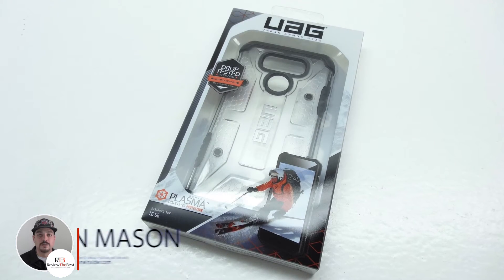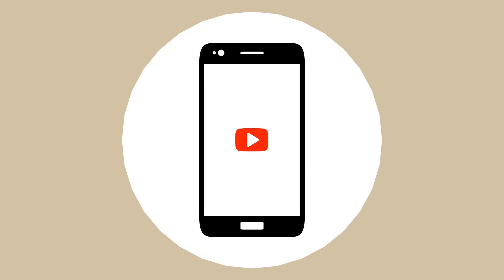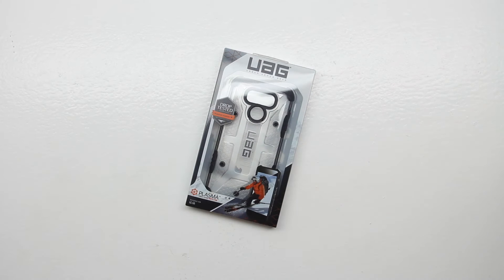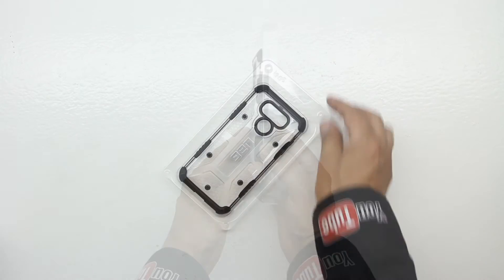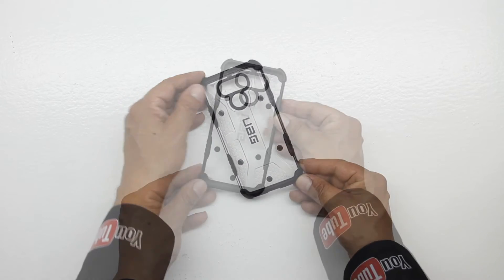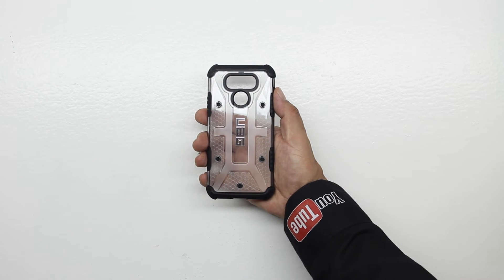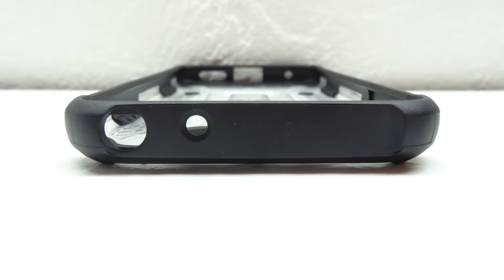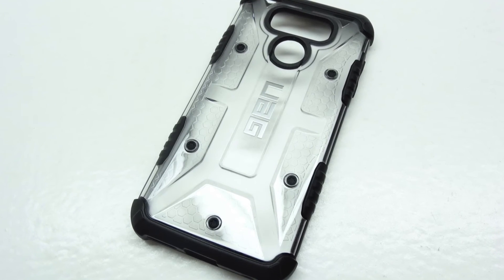LG G6 - Urban Armor Gear Plasma Case!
Product Link:  goo.gl/pX9MBU

1. goo.gl/0m1rOc

2. goo.gl/aU3ItK

1. goo.gl/F2Cmdb (All Tech Related )

2. goo.gl/apPd0H (All Breaking Apple News)

goo.gl/7zRdHd

1. goo.gl/9crsvY (All Tech Related Products)

2. goo.gl/0CLZoW  (Best Source For Snapchat Spectacles Videos)

3.goo.gl/KnGjwf (All Breaking Apple News)

Pericope:
goo.gl/4ER1ny

Profile: goo.gl/u7LfCo
Fan Page: goo.gl/atLLH0

goo.gl/fFBd68